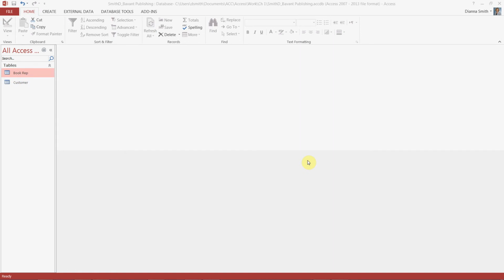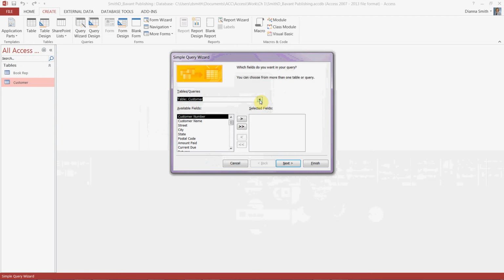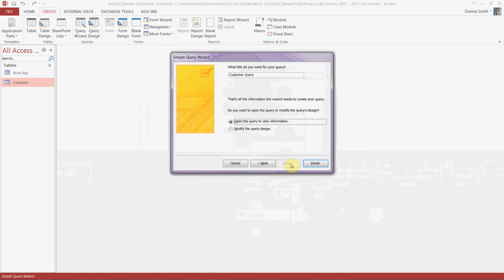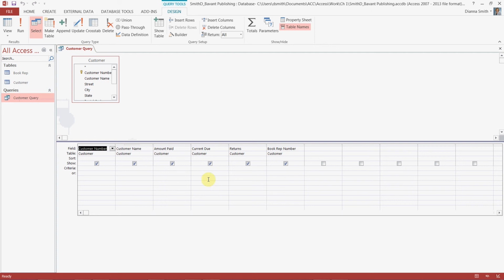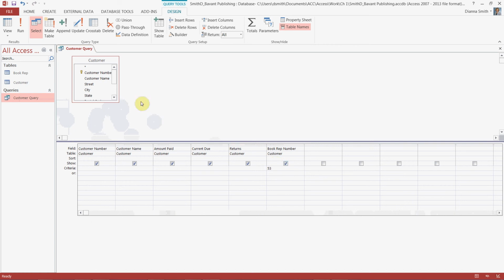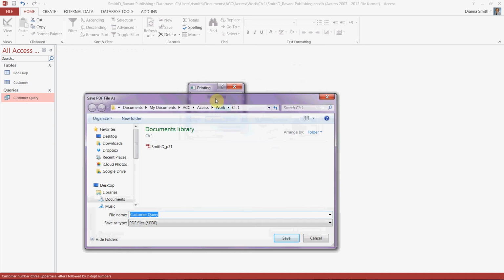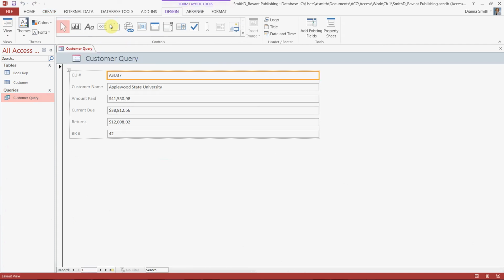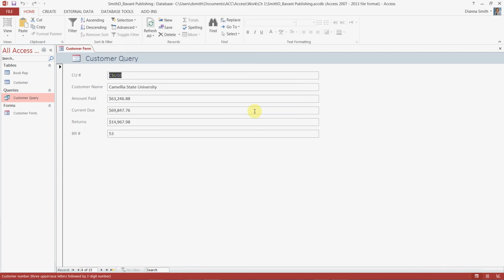Access Ch1 Part 3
Access Chapter 1 Part 3 Professor Smith lecture